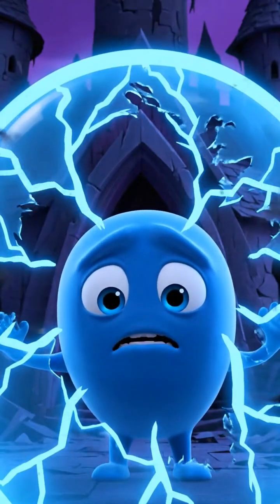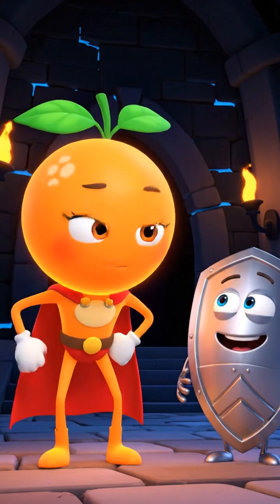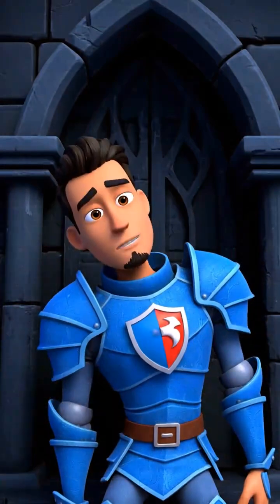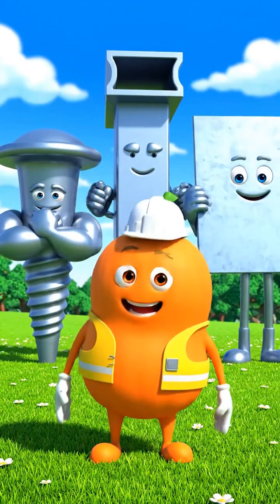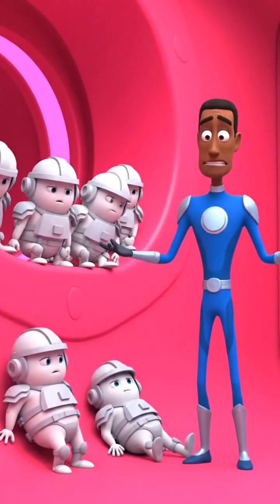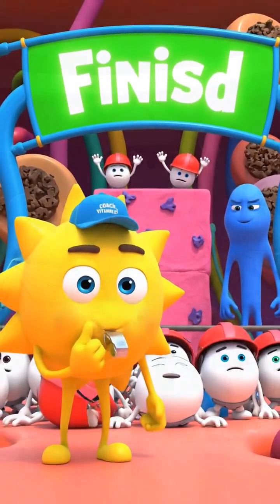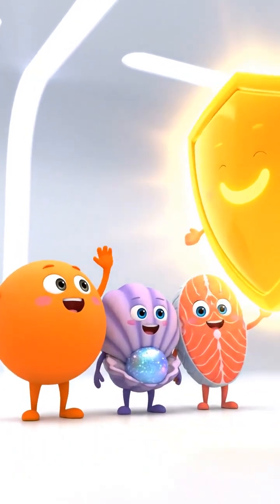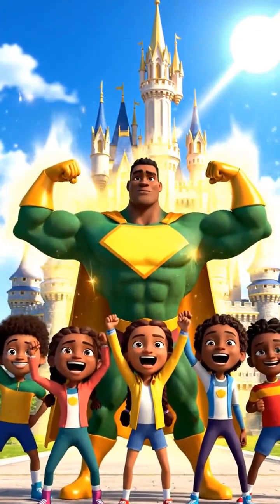Golden Food Increases Resistance Upgrades Immune Shield!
Ever wondered how "Omega-3 Firefighters" put out joint inflammation? Or watched the "Alcohol Villain" slip on a banana peel while attacking "Mr. Liver"?

Welcome to NutriToons! The ONLY funny health channel that explains deep nutritional science using 3D ANIMATION.

Watch goofy "Food Heroes" and "Body Part" characters fight (and fail hilariously) in educational stories. Learn the real benefits and harms of food to live healthier.